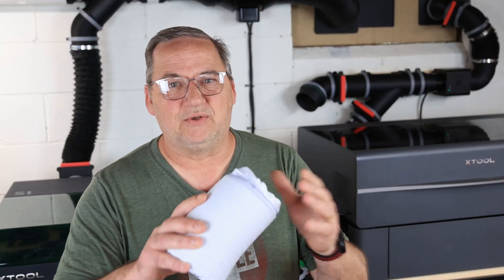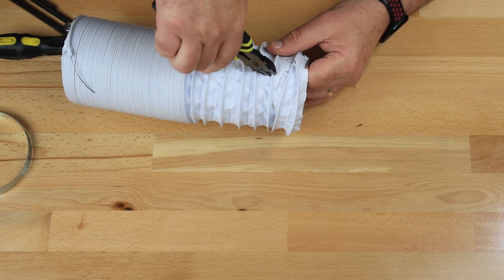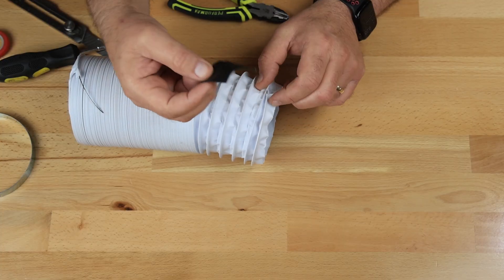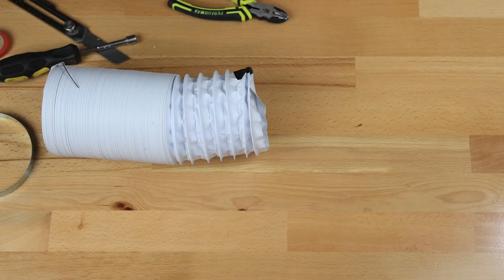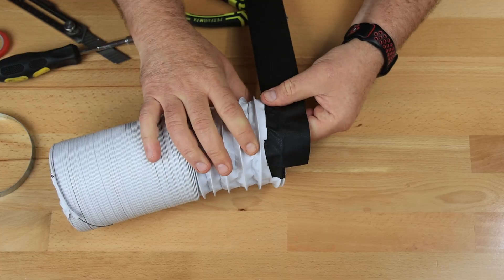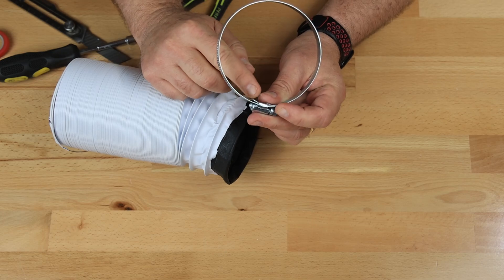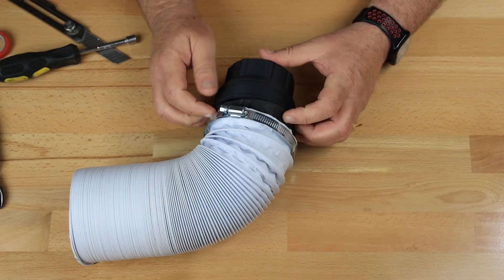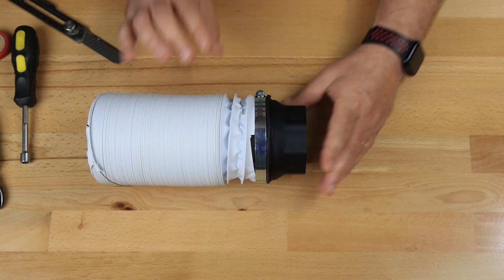How to make connecting laser exhaust hoses easier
Connecting exhaust hoses for your laser engraver can often be difficult. In this video, I show you how to make that much easier.